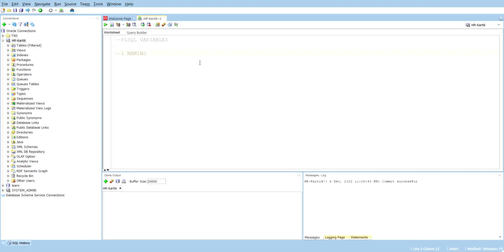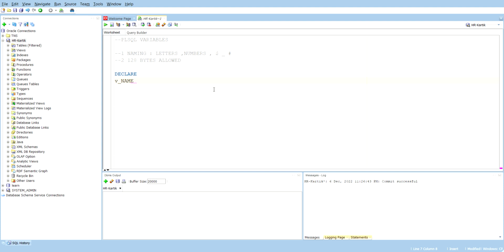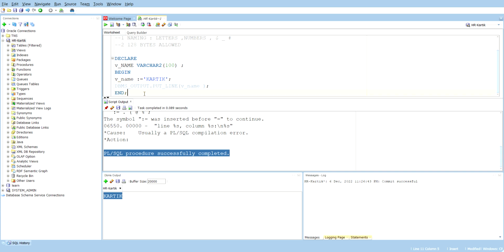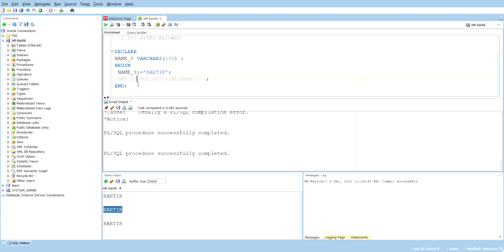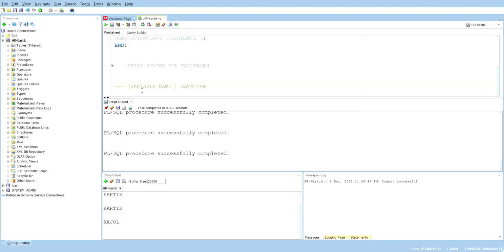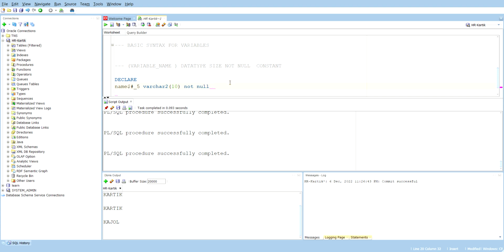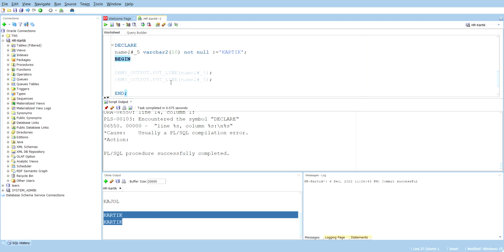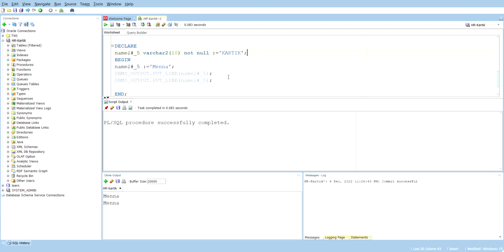Plsql Variable declaration rules with Examples